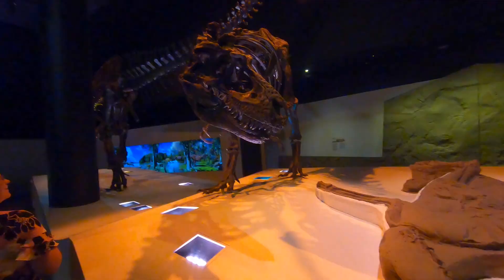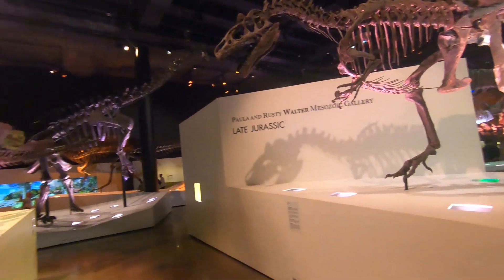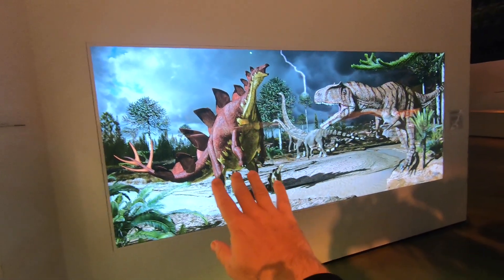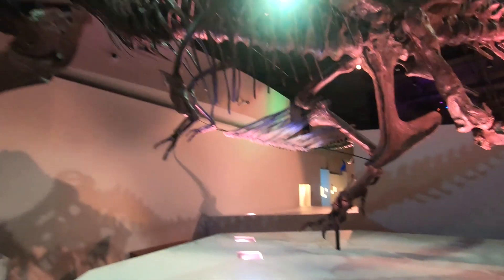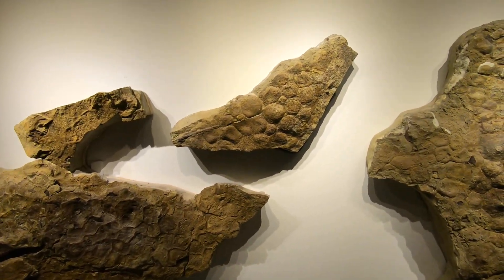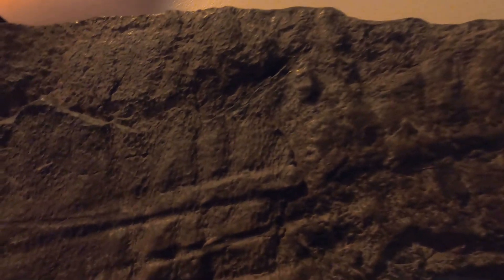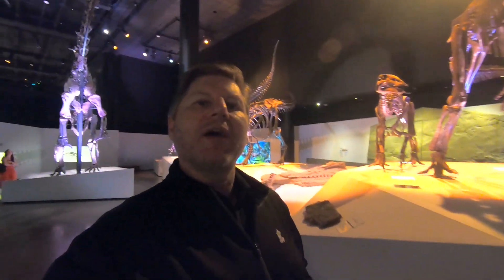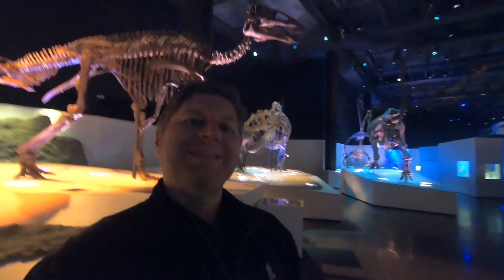DINOSAUR HALL TOUR / Houston Museum of Natural Science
Explore and TOUR the DINOSAUR HALL at the Houston Museum of Natural Science for this FOSSIL FRIDAY episode!  Come walk through the Hall of Paleontology with me and learn about the dinosaurs at Houston's most popular attraction.  The dinosaur exhibit is one of my favorite places to visit in Texas and in the United States.  The fossil collection contains many one of a kind fossils and the displays are WORLD CLASS!

             Read All Over by Nathan Moore